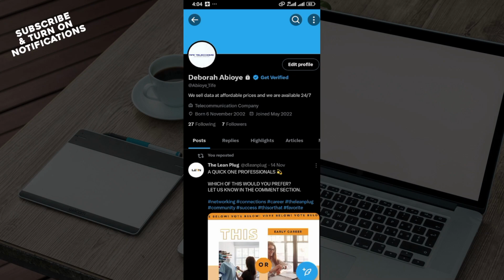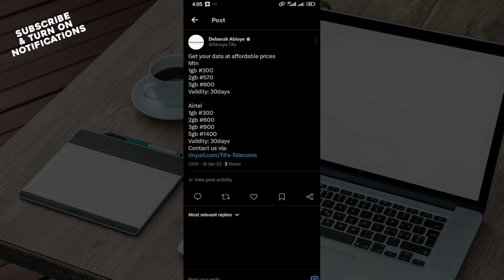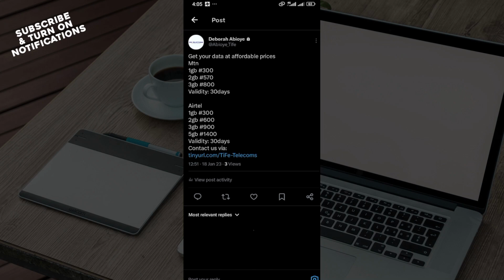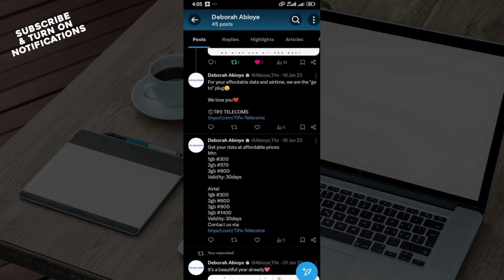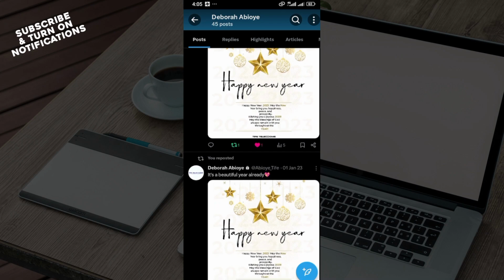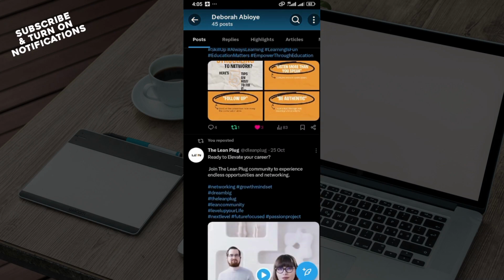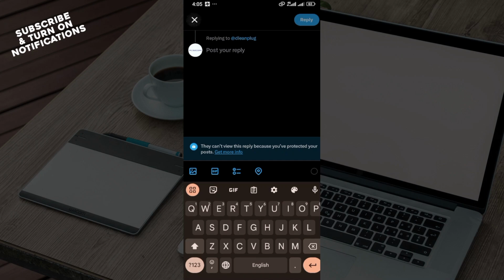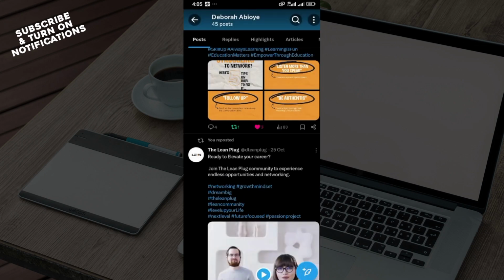How to Hide Comments or Replies on X Twitter Post (Quick and Easy)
In this video I will show you How to Hide Comments or  Replies on X Twitter Post. It would be good if you watch the video until the end so that you don't miss important steps.